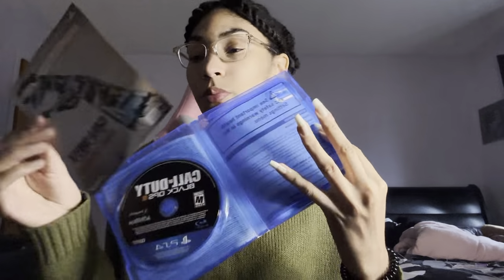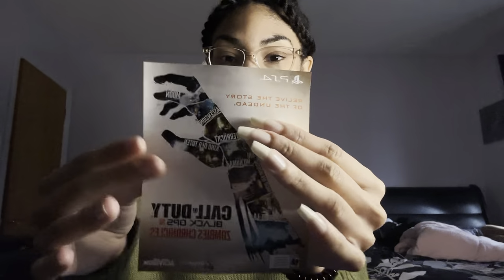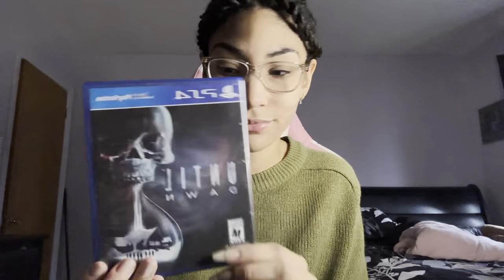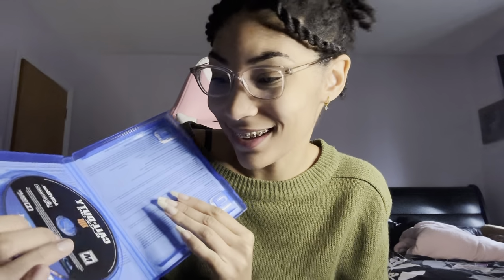ASMR Whacky eBay seller sells you games roleplay (soft spoken, nail tapping, keyboard typing)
Please comment the types of videos you’d like to see!

IG: @ lofiwhispers / @ jaysoweirdyo